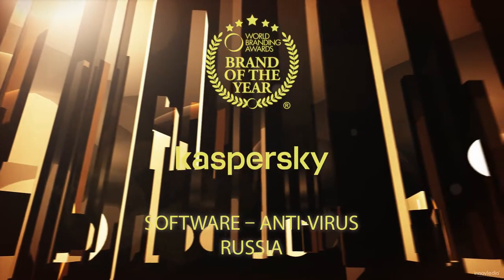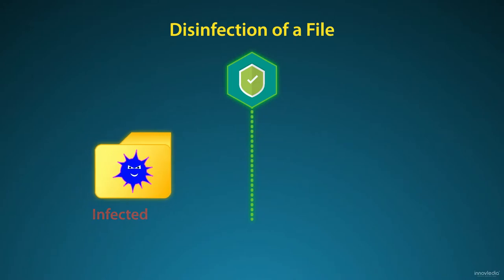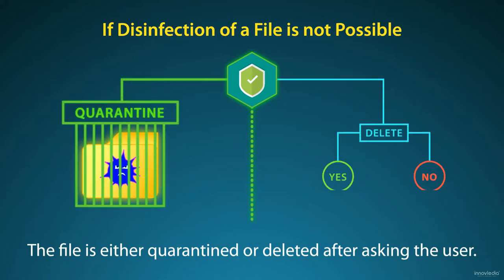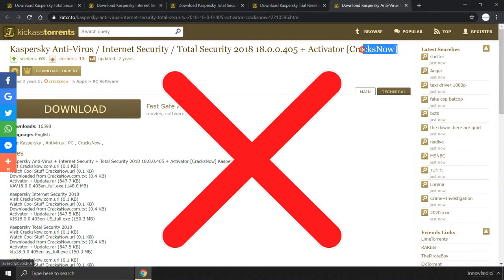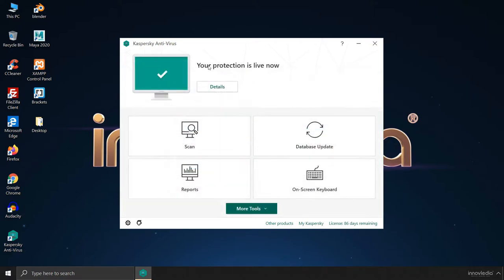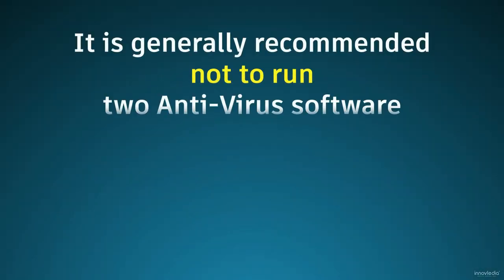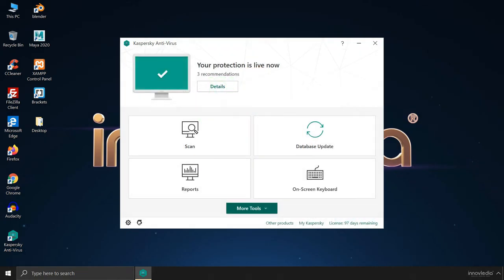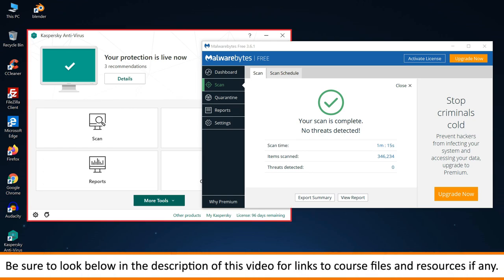Kaspersky Antivirus Review (Latest) [English] - Based on 12 Years of Experience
In this video, you'll learn about why and how Kaspersky Anti-Virus is the best anti-virus on the Internet for your computer, and how the free version of Malwarebytes Anti-Malware can be of great help when even Kaspersky Anti-Virus fails at some point to remove a virus.

"Kaspersky Antivirus Review in English"

Should You Buy Kaspersky Antivirus? (Latest) [Hindi Version] : -

How to Download, Install, and Activate Kaspersky Anti-Virus : -

How to Scan your Pendrive for Viruses using Kaspersky Anti-Virus : -